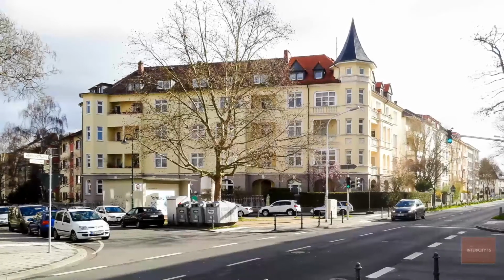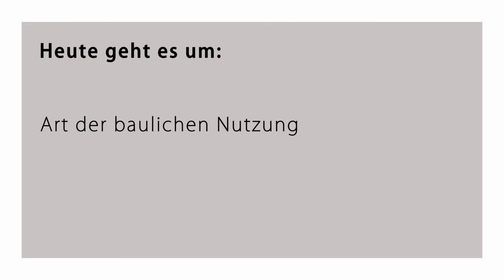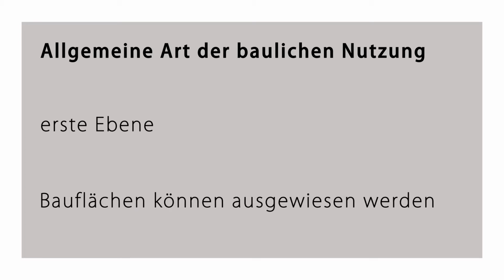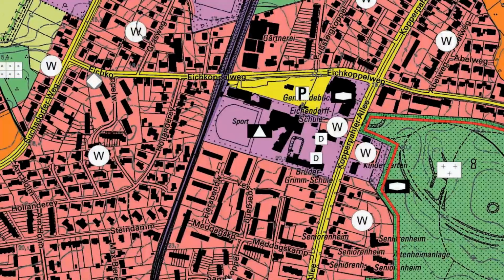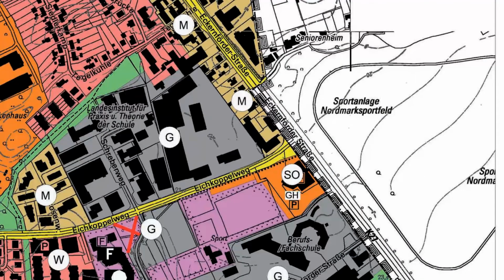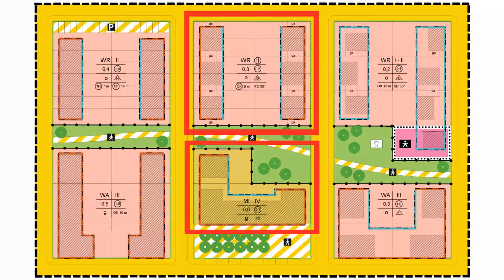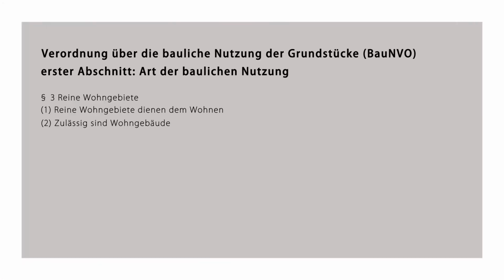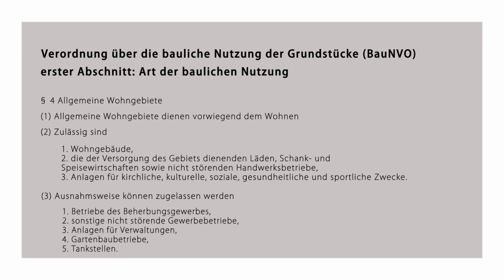Bauliche Nutzung – Englisch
Dieses Video ist Teil einer Reihe von Lernvideos zur Plangestaltung, Bauleitplanung und zum Bewegungsraum Stadt. Die Videos vermitteln wichtiges Grundlagenwissen für Architektur- und Stadtplanungsstudent/innen.
Sie entstanden im Rahmen des interdisziplinären Projekts „INTER/CITY15“.
Die Filme zur Bauleitplanung gibt es auf deutsch, englisch, mandarin, koreanisch, spanisch und türkisch.

Zu den Videos werden auf der Moodle-Plattform der TU Darmstadt zusätzlich Übungsaufgaben angeboten.